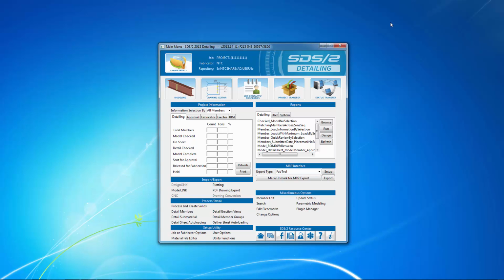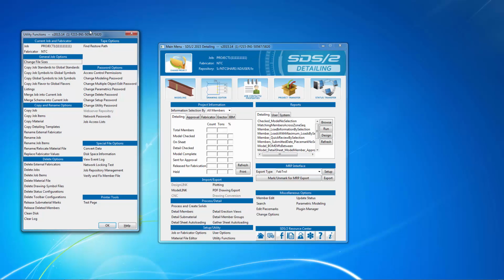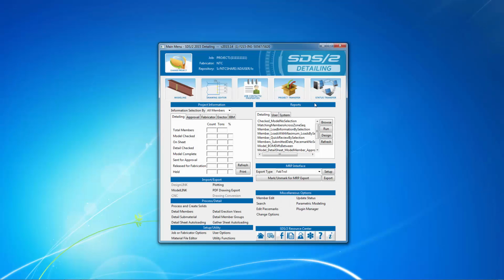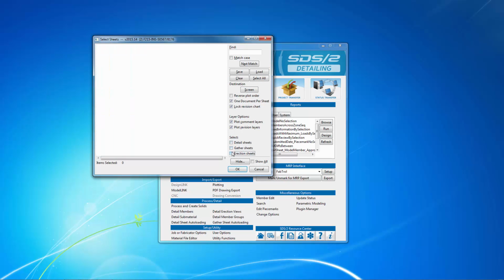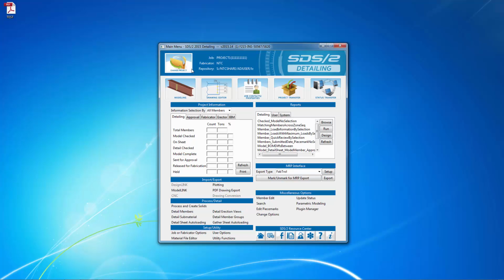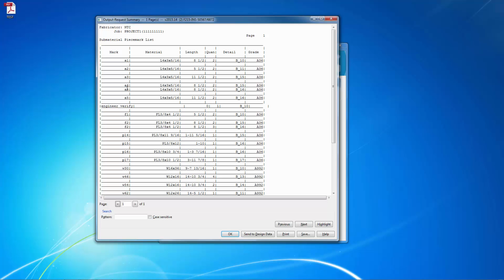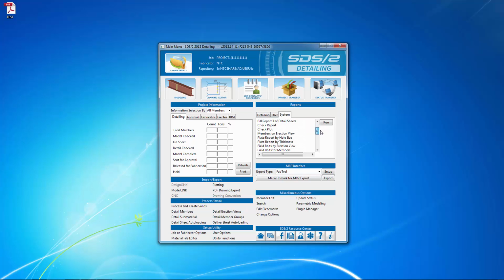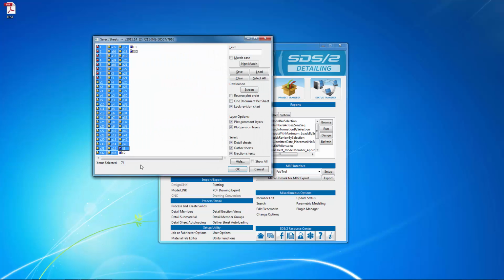Plotting and sheets marked for plotting